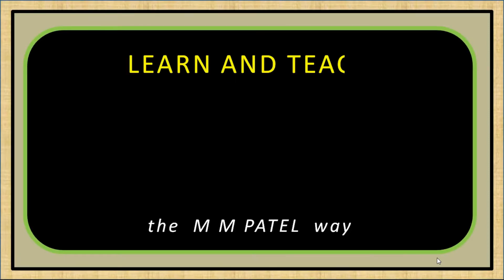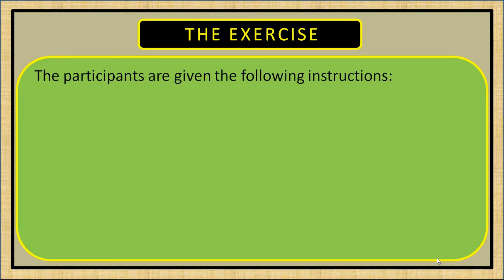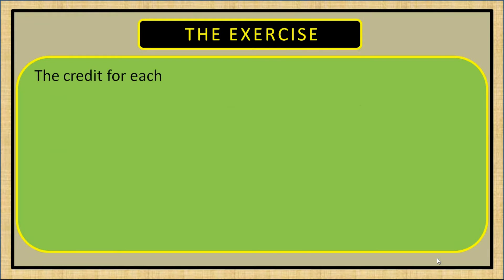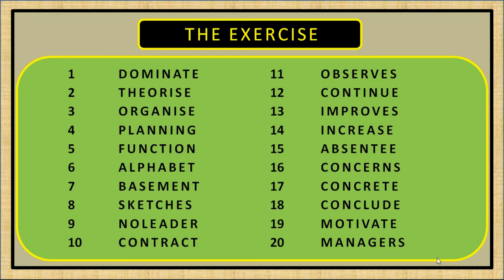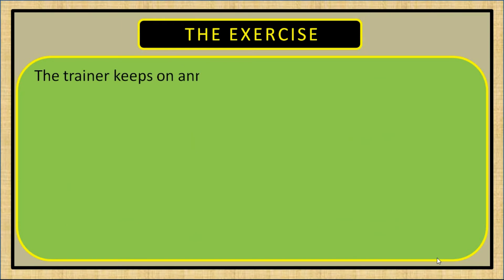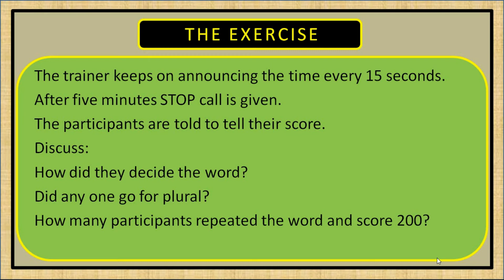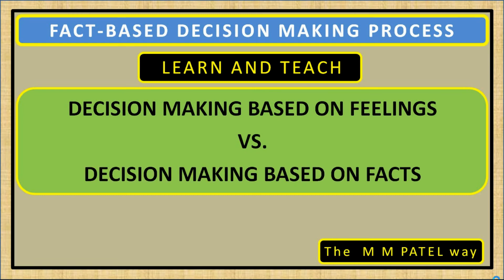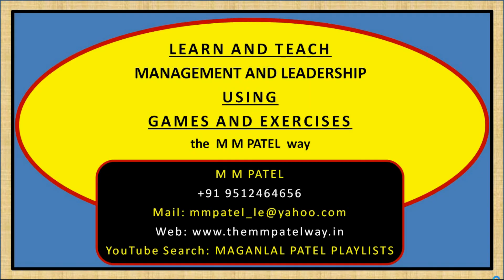036 MANAGEMENT AND LEADERSHIP GAMES FACT BASED DECISION MAKING PROCESS